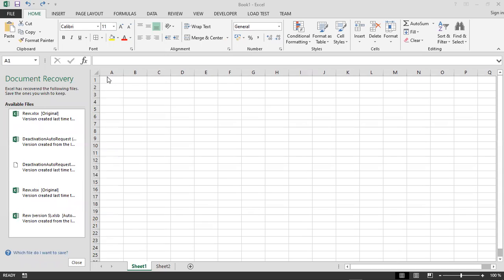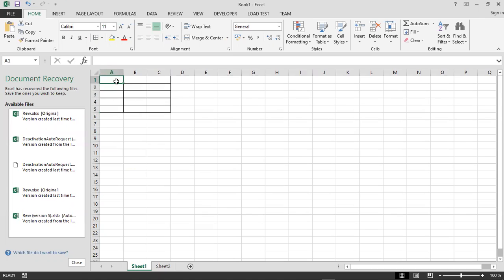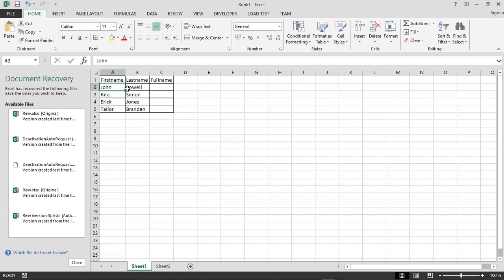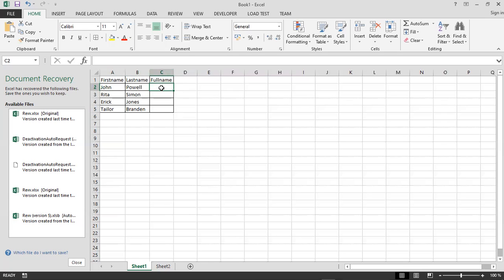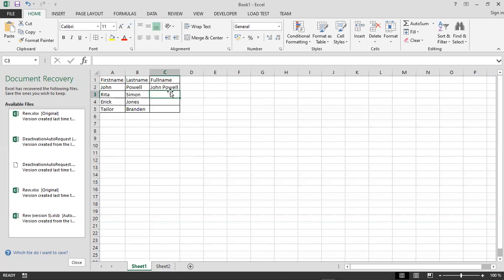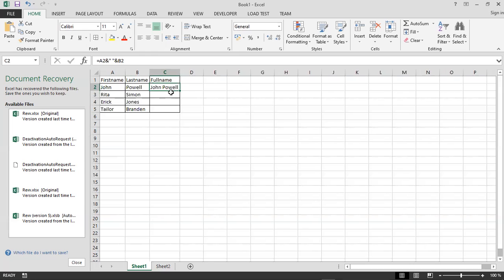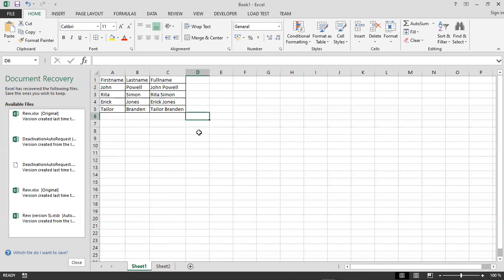How to Concatenate Names and Numbers using Excel